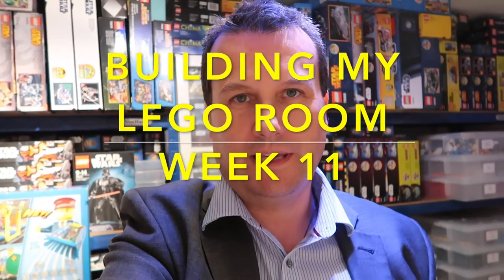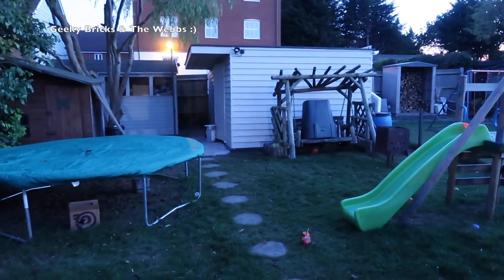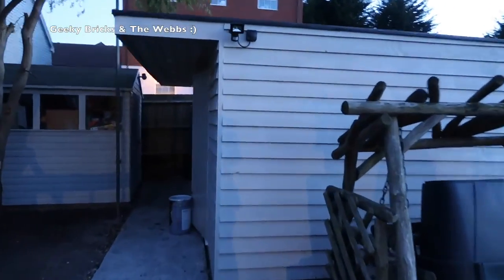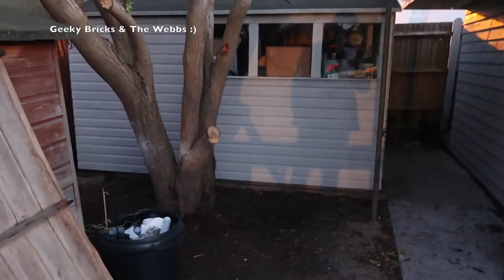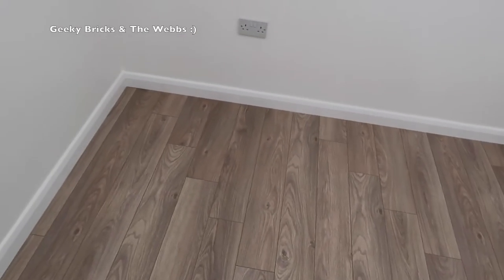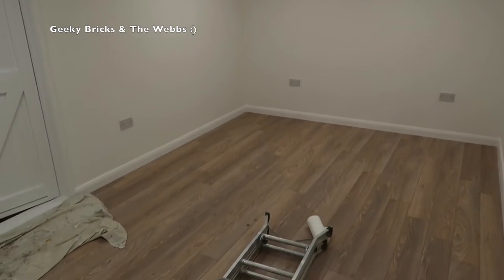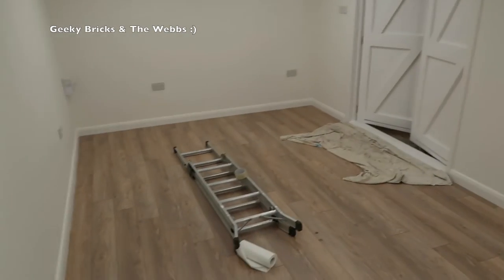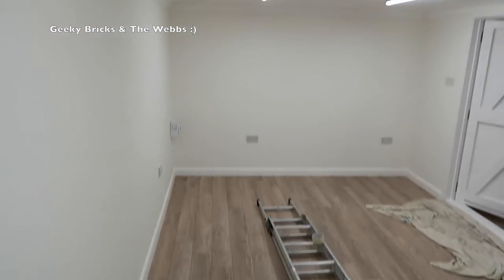Building My Lego Room - week 11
Dave
Geeky Bricks :)